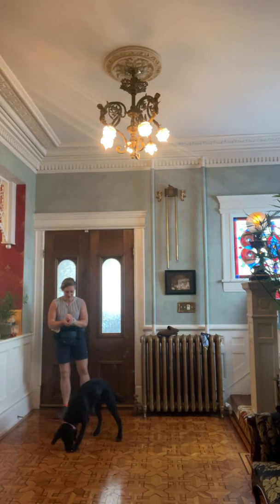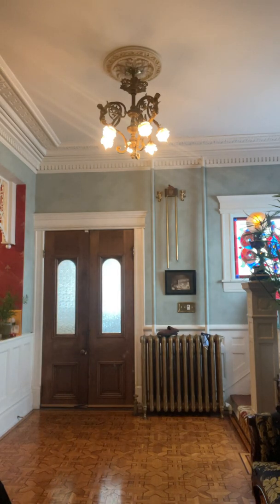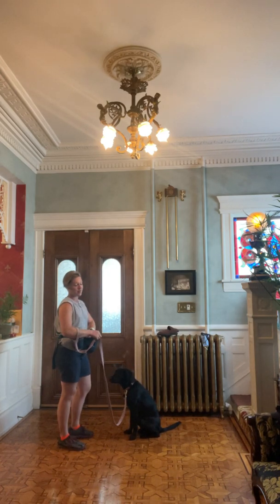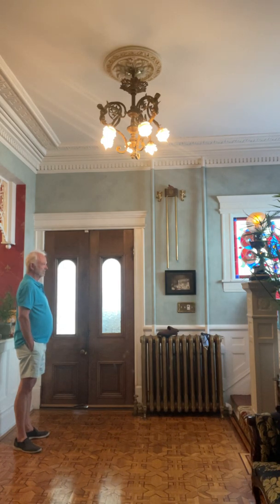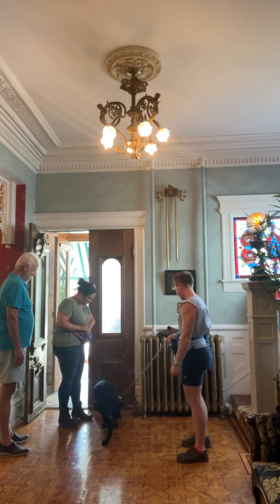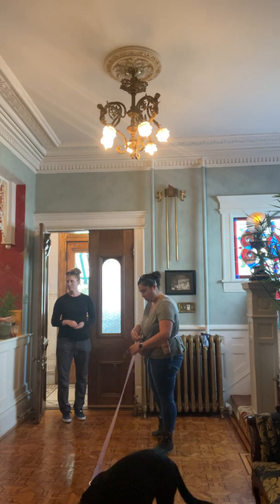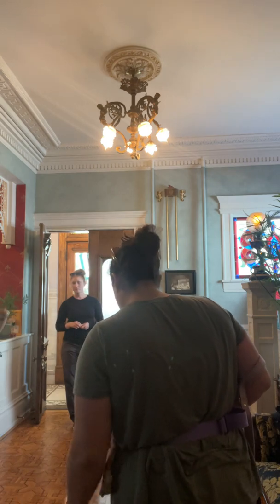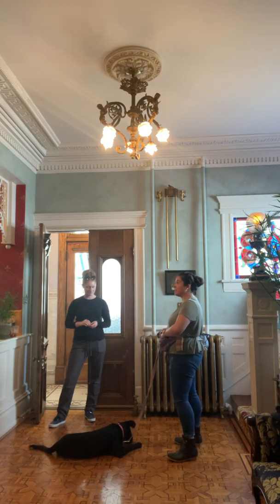Nadine #7 - front door greetings